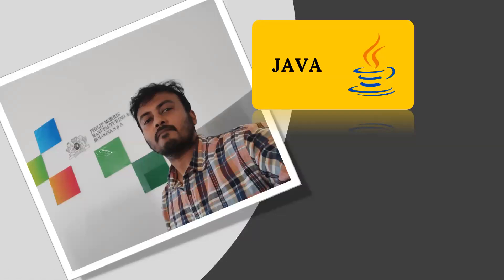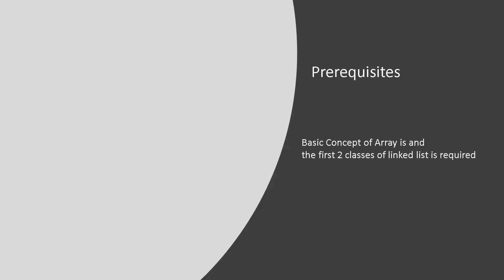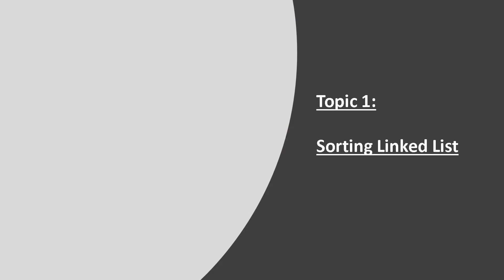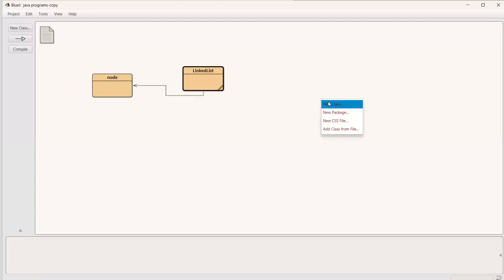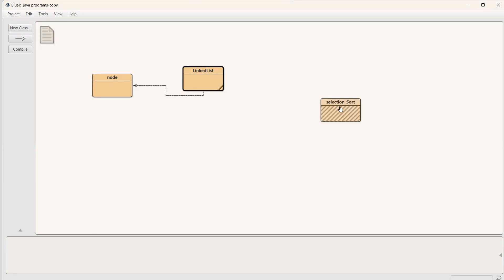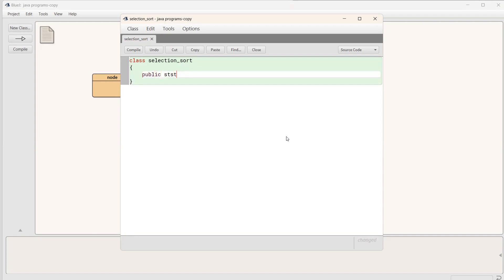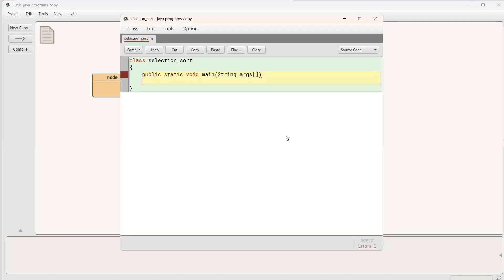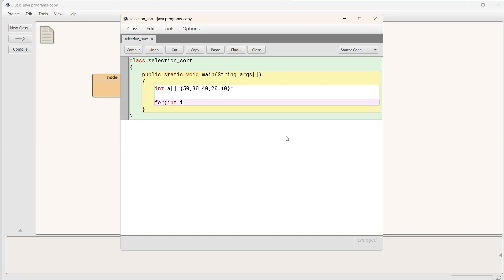Class 1.3 : Operations on Linked List | Data Structures using Java | Data Structures from Beginning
Important Links

Prerequisite

Purpose of this class

We already know what is linkedlist. Also we have checked few details of linked list. So today we will move forward and check few operations that can be applied on linked list. Like we can apply selection and bubble sort on this. we can print it reversely. We can also make it totally reverse. All these operations we can do on Arrays as well. Similar we will try here.

I know these operations will not be easier for you to understand. But still we need to proceed and to try some tougher problems. Then the basic things will be easier for you to understand. Try to implement all of our Array related operations here into linked list.

Used Codes

void reverse_display()
        if(head==null)
            System.out.println("list is empty");
        else
            node temp;
            node end;
            end=null;
            System.out.println("list is like below");
            while(end!=head)
                for(temp=head;temp.next!=end;temp=temp.next)
                System.out.print(temp.data+" " );
                end=temp;

    void physically_reverse()
        node head2=null;

        while(head!=null)
            // delete from begining from head
            node temp;
            temp=head;
            head=head.next;
            temp.next=null;

            // insert at begining for head2
            temp.next=head2;
            head2=temp;

    void selection_sort()
        for(node i=head;i!=null;i=i.next)
            for(node j=i.next;j!=null;j=j.next)
                if(i.data (greater than) j.data)
                    int t=i.data;
                    i.data=j.data;
                    j.data=t;

    void bubble_sort()
        for(node i=head;i.next!=null;i=i.next)
            for(node j=head;j.next!=null;j=j.next)
                if(j.data (greater than) j.next.data)
                    int t=j.data;
                    j.data=j.next.data;
                    j.next.data=t;